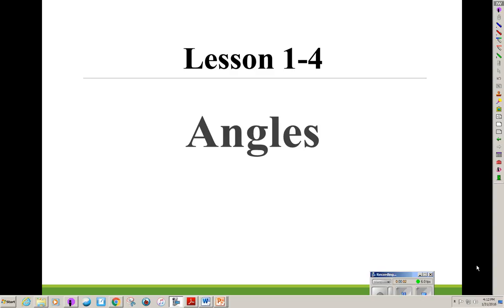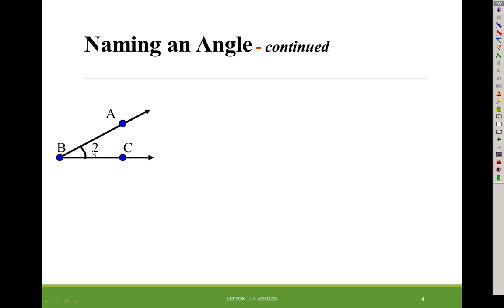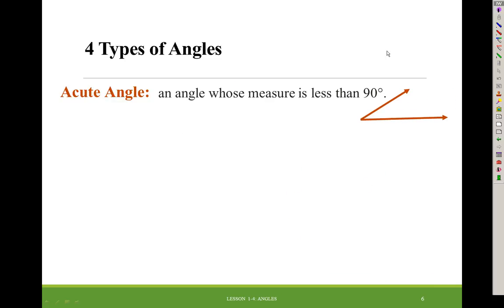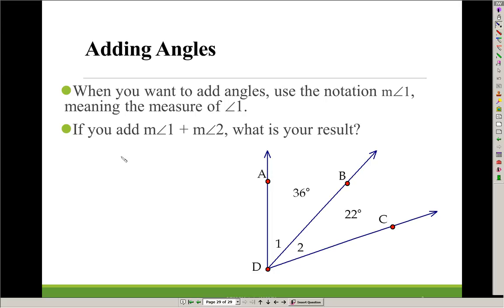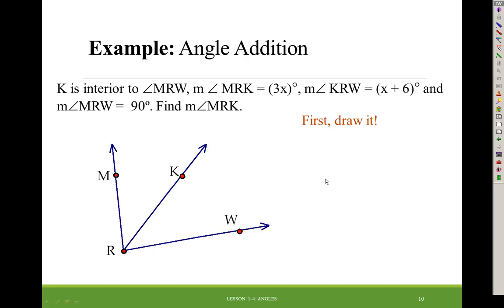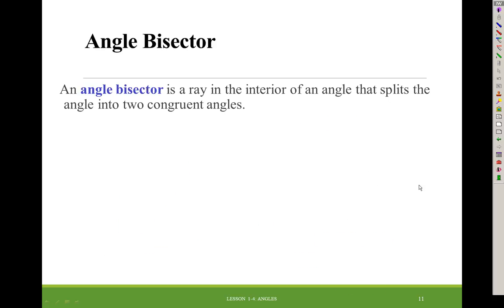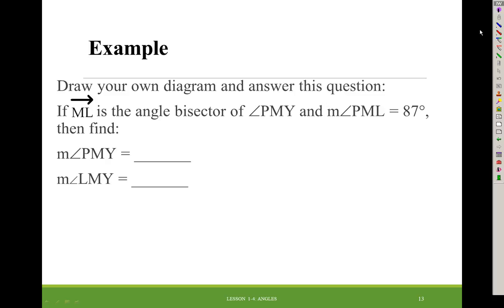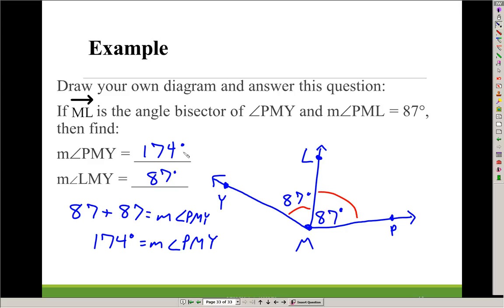Geometry 1.5 IM2 Angles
Name and draw angles.
Use the angle addition postulate.
Use angle bisectors and congruent angles.